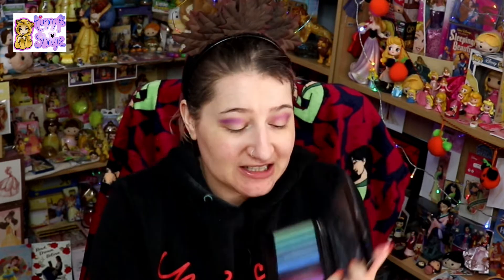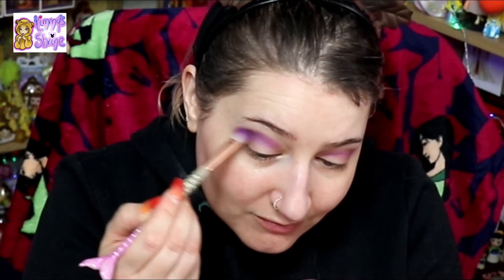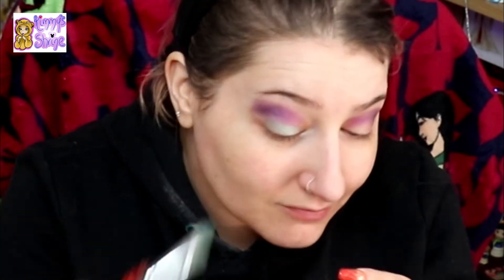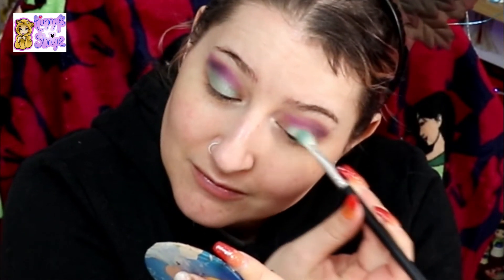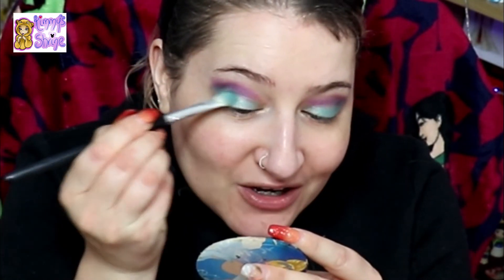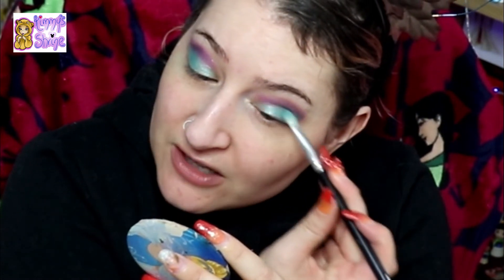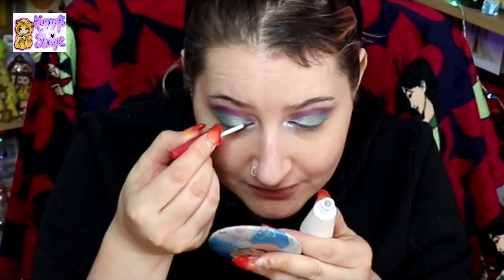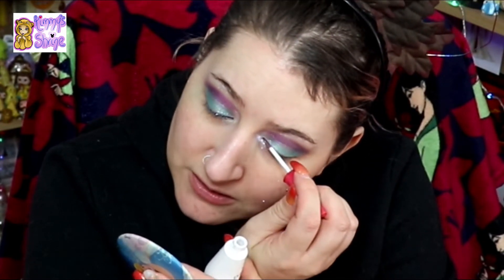Maleficent inspired Make Up look, Oct 2019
This video I will be showing you how to get a Maleficent inspired look.

Fake eyelashes

Eyelash Glue

My Go Fund Me Page

Any donations will be most appreciated, no matter how big or small

Once I reach 500 subscribers, 3 people will be picked at random & you can choose any picture you like (from my Fantasy Art's Facebook page)

Later Days

XxX